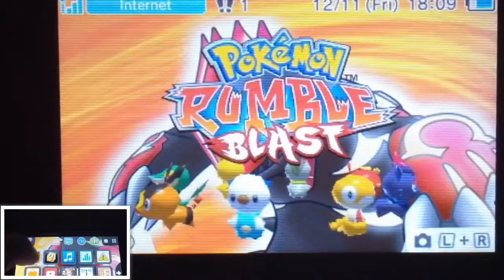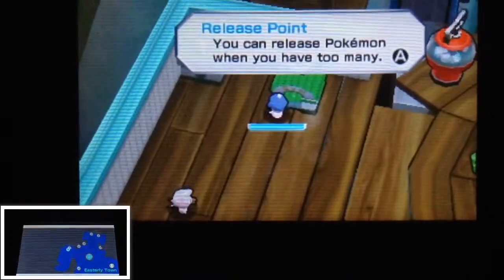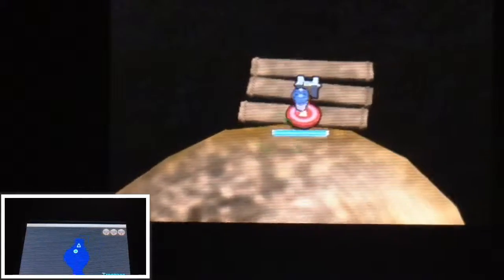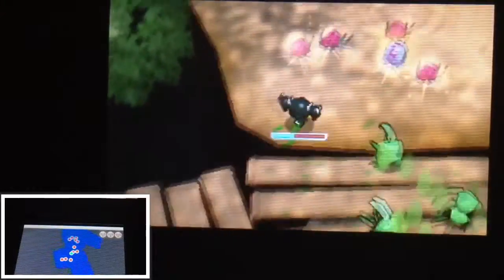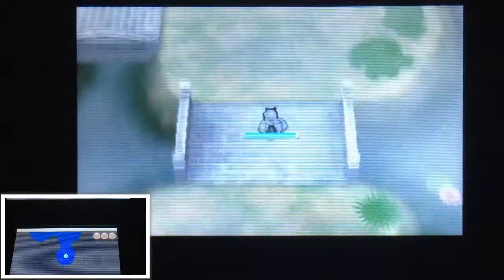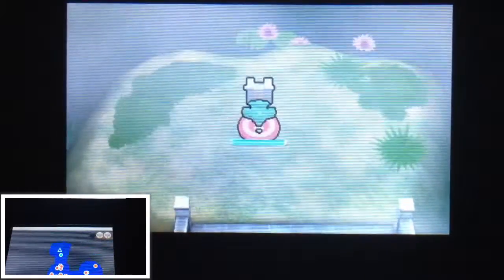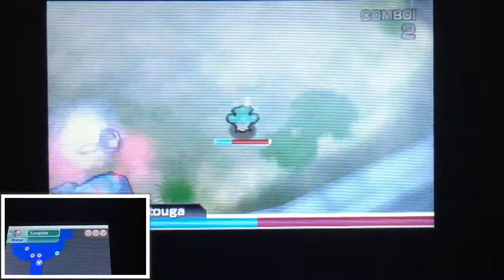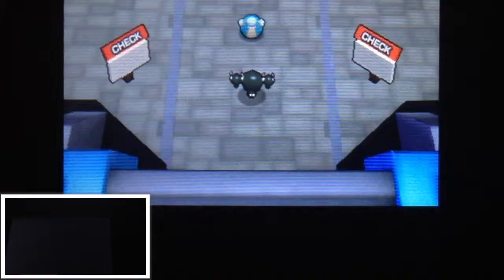(Part 8) Pokémon Rumble Blast- The Treetops - 2-1 Sun-Dappled Bank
In this video, we travel through treetops, across vast lakes and even through a mysterious fortress in search of the missing glowdrops.

I know, 11 isn't too many subscribers, but it means a lot to me and my channel, which started on October 29th of this year. I am grateful :)